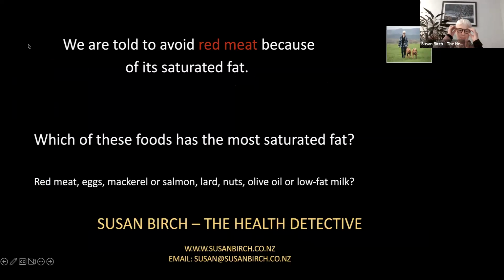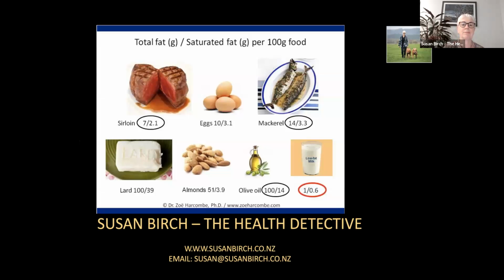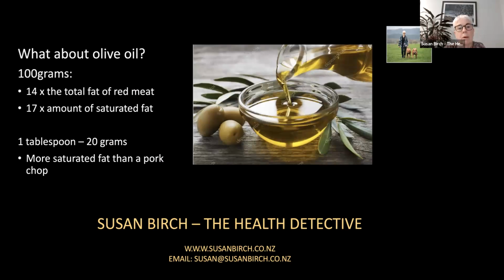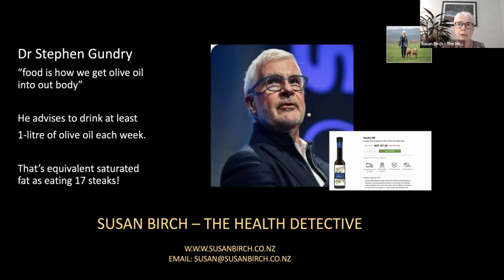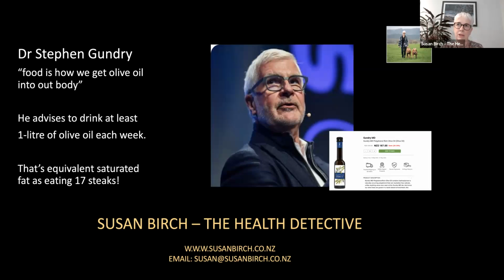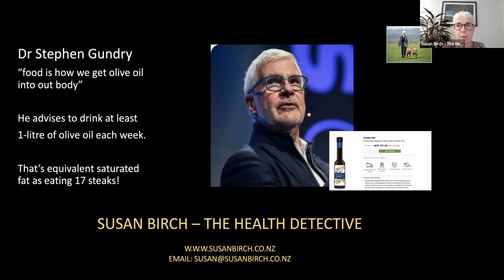[REPLAY] Live Q&A Wednesday, 3 May 2023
Join my free 1 hour health and wellbeing drop-in chat sessions via Facebook.

Hello everyone!
Are you looking to take control of your health and wellbeing?
I'm Sue Birch, The Health Detective, and I'm inviting you to join me for a free, one-hour drop-in live chat session where I'll be answering all your health and wellbeing questions for FREE!

If you're struggling with weight management, stress, or just want to improve your overall health and wellbeing, this is the perfect opportunity for you to get expert guidance and support. During the live Q&A session, I'll be providing practical tips and advice on how to achieve your health goals.

The sessions are held every Wednesday from 12.30pm - 1.30pm (NZDT).

And the best part? They are completely free and open to everyone.

So mark your calendar, join us and let's have an informative and engaging chat!

Don't miss out on this chance to take control of your health and wellbeing.

** Submit your questions in advance by emailing